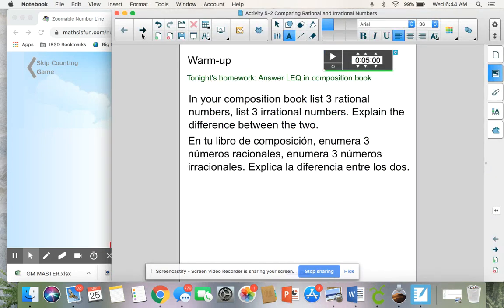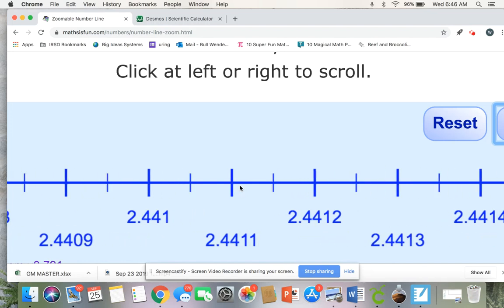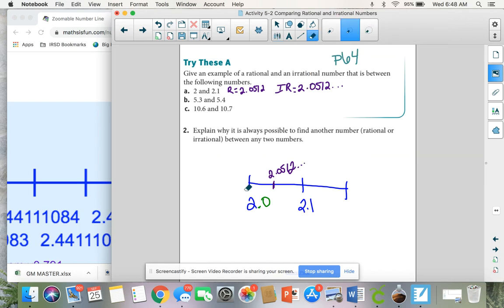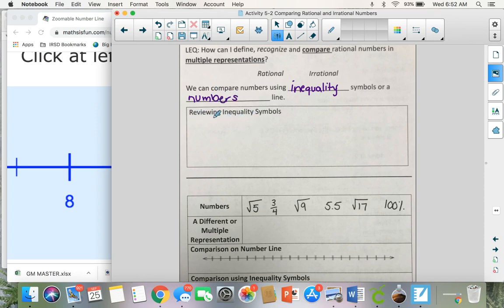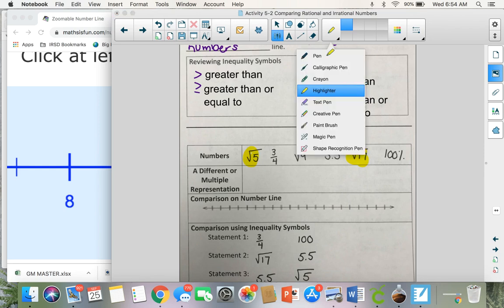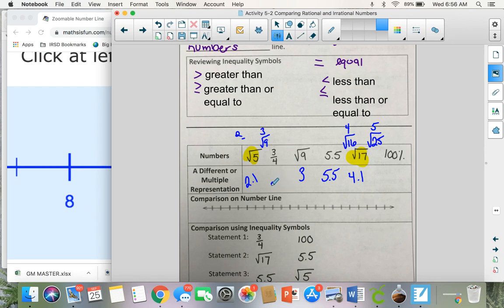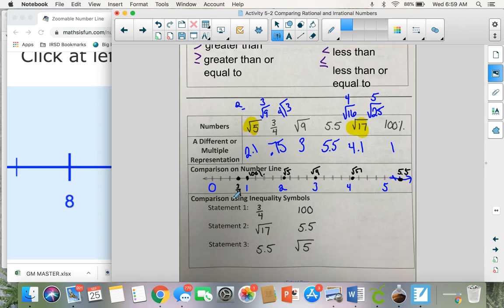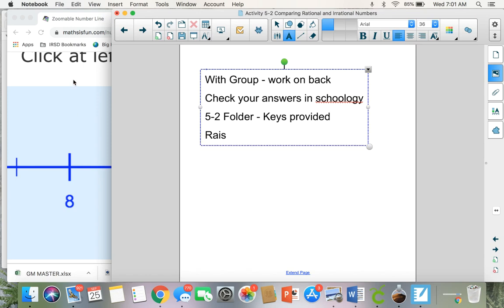Activity 5-2 Comparing Rational and Irrational Numbers